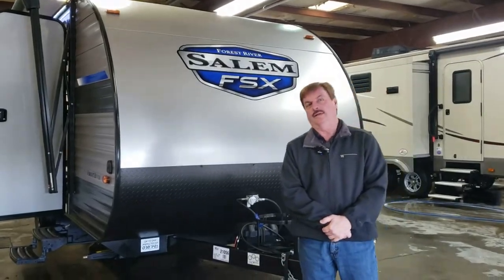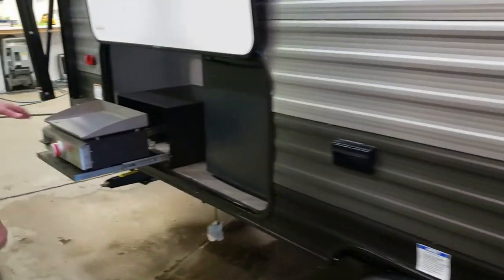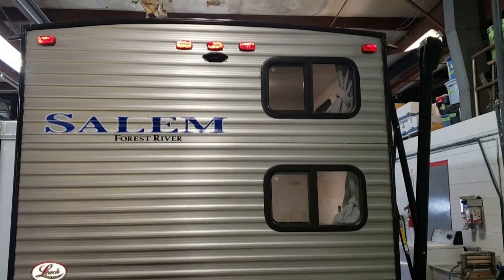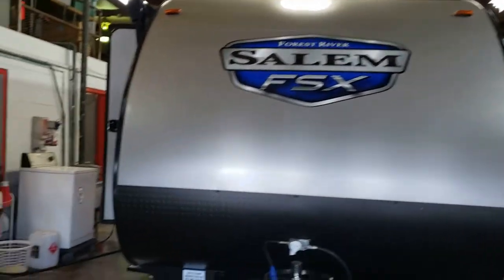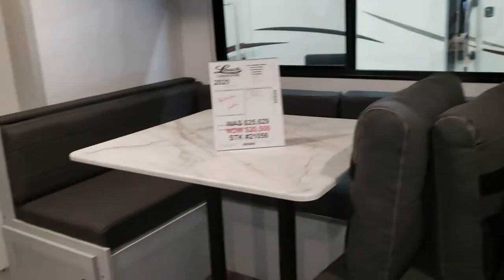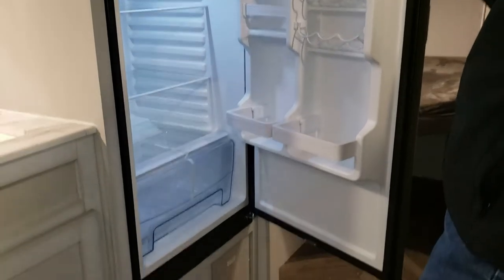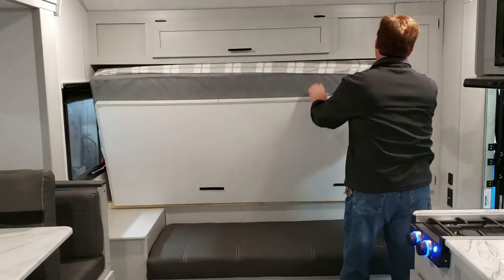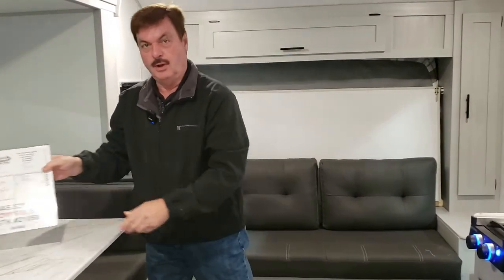2021 Forest River Salem 178BHSK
BRAND-NEW!! 2021 Forest River Salem 178BHSK is a shorter bunkhouse travel trailer that can sleep 6-8 people with a slide! Swing on by Leach Camper Sales of Lincoln, NE and check it out!